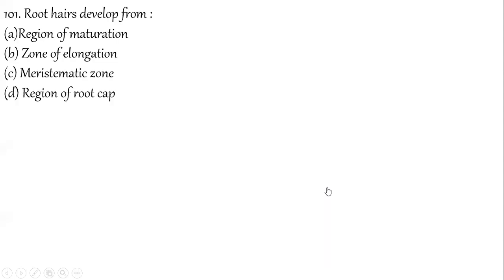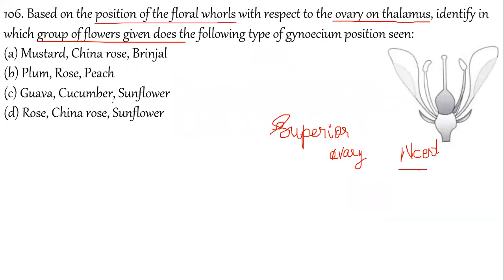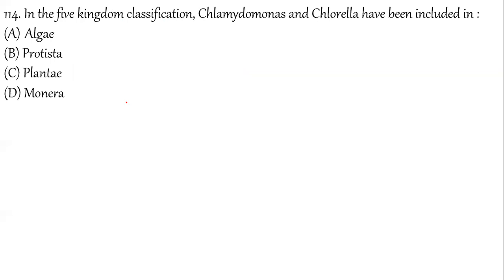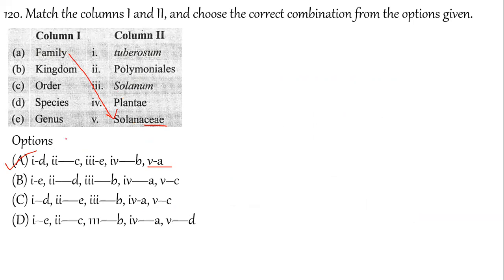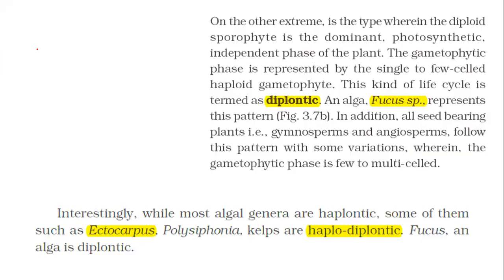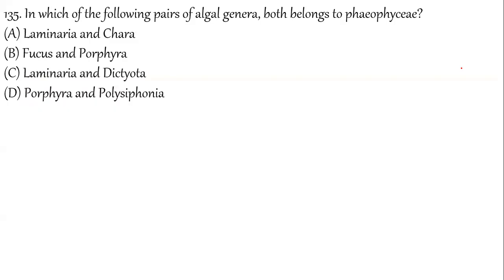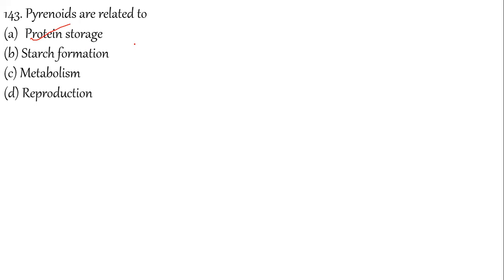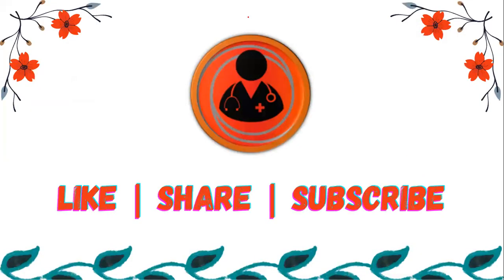ALL INDIA MOCK TEST 01 | BOTANY Paper Dicussion| NEET 2022| NEET 2023